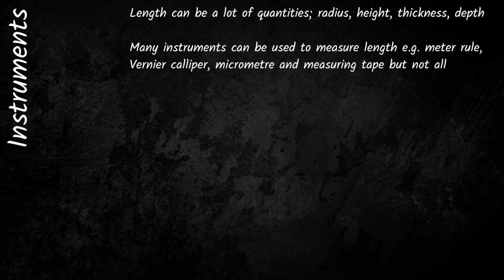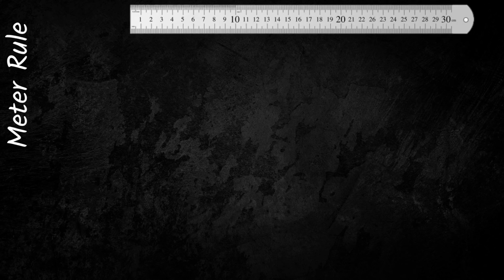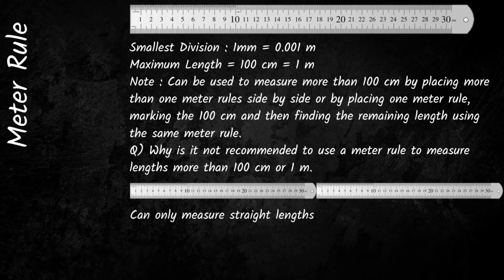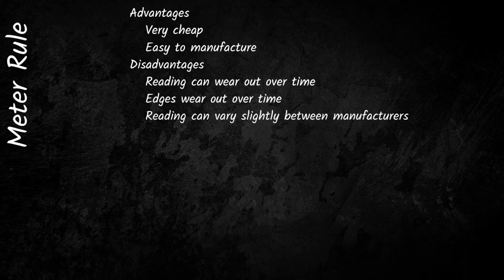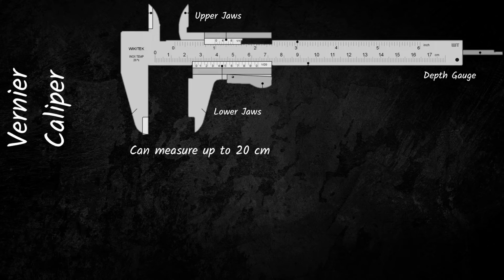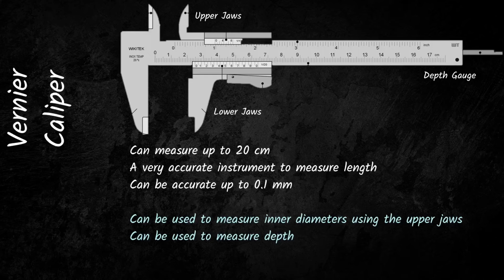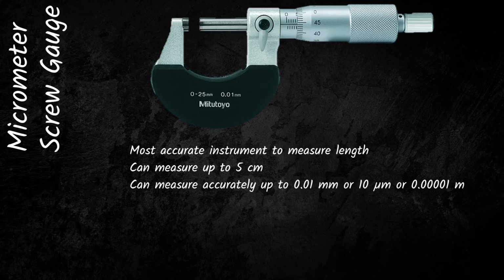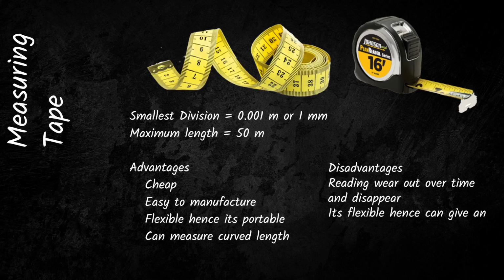Unit 1 Topic 5 : Measuring Length